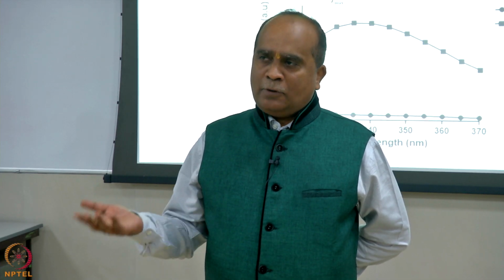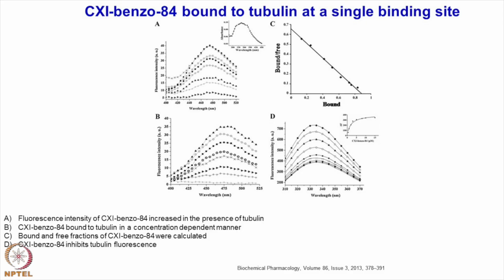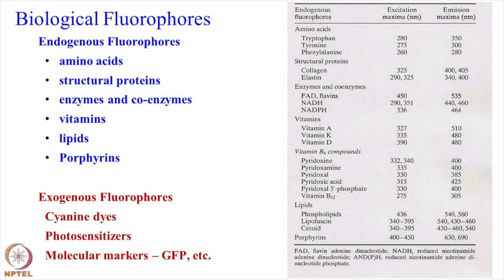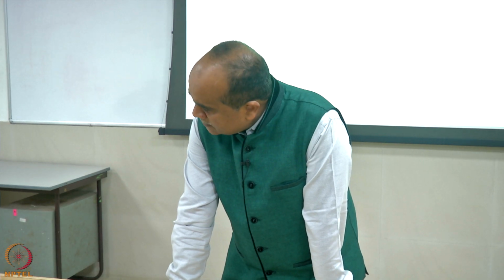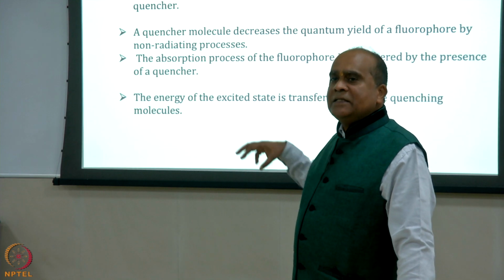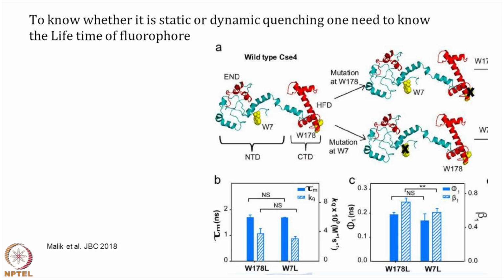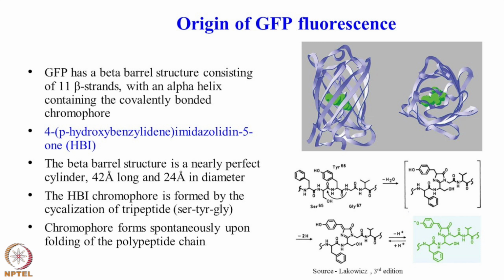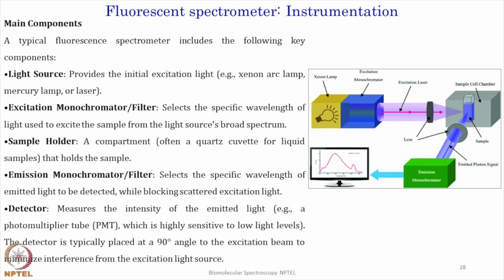Week 3: Lecture 17: Advanced Application of Flourescence Spectroscopy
Lecture 17: Advanced Application of Flourescence Spectroscopy